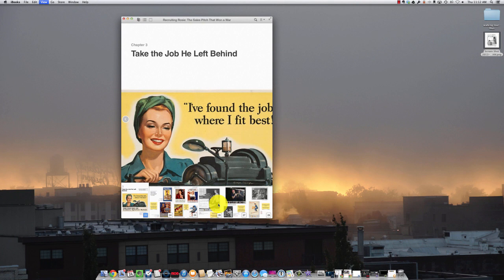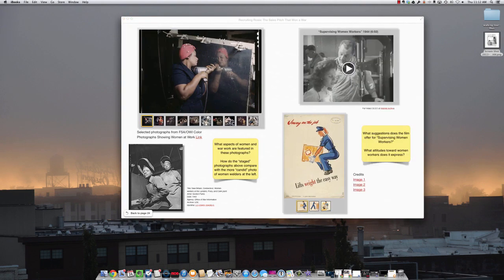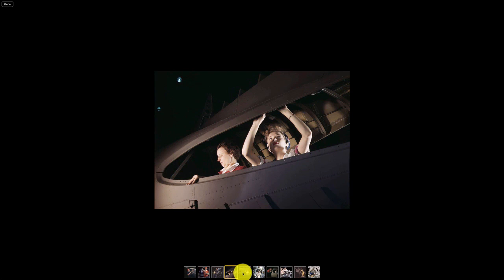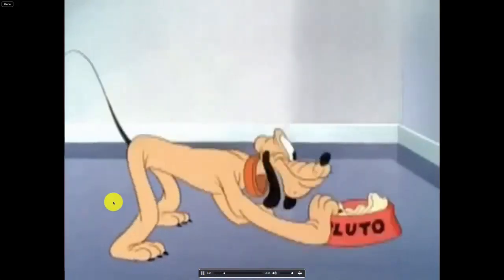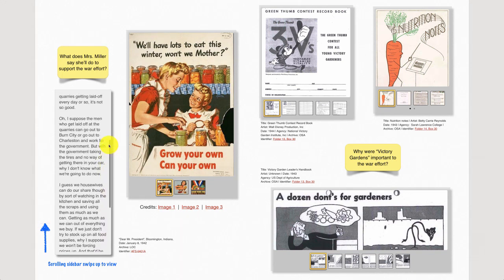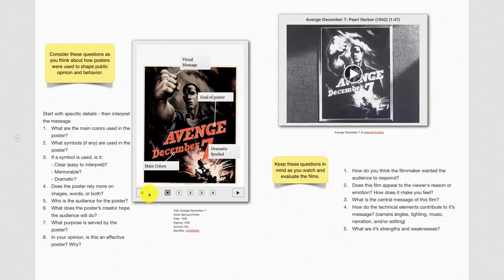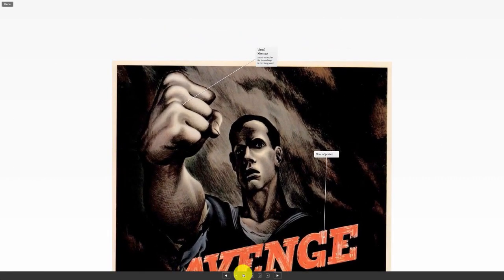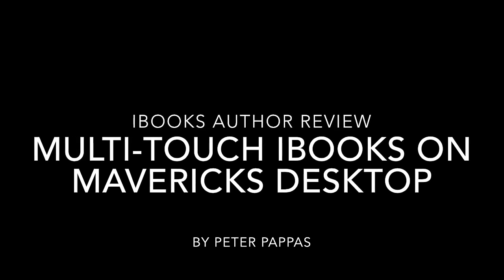iBooks Author Widgets on the Mavericks Desktop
I've been anxiously awaiting the chance to see if iBooks Author widgets would make it to the desktop in the new Mavericks version of iBooks. I'm pleased to report that all the iBA - created widgets run very well. Plus, viewing an iBook on 27" Thunderbolt display is awesome.

I was never happy with some of the limitations of iBooks Author - multiple choice questions and note cards are so old school. But with the new Mavericks desktop version, readers will be able to interact with an iBook and use other desktop apps to enhance the learning experience.

Here's my iBooks on iTunes and read all my blog posts on using iBooks Author at this tag